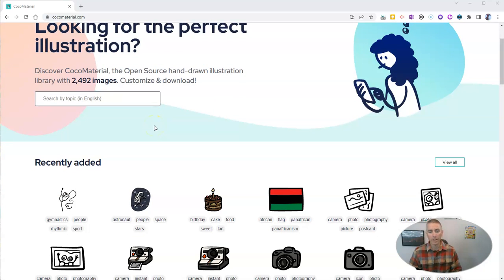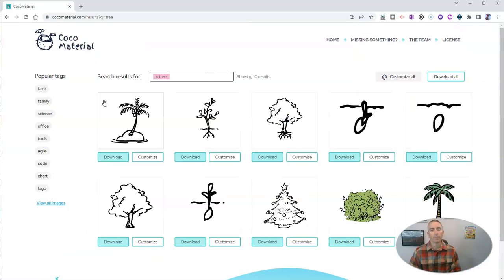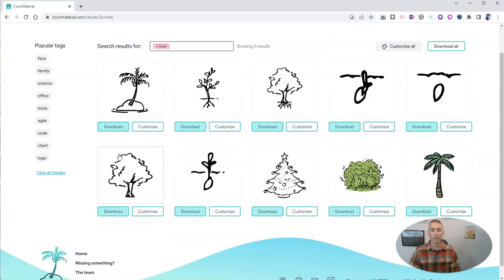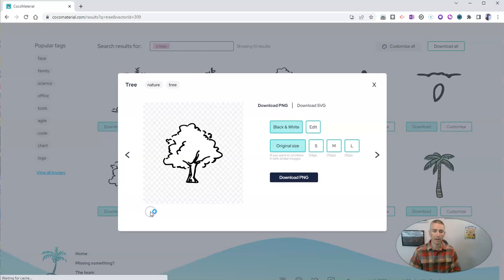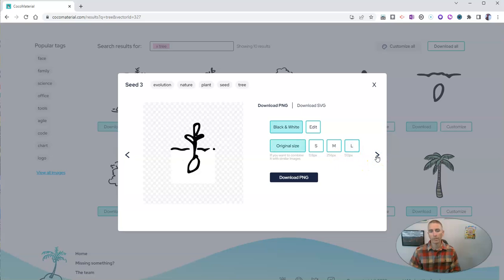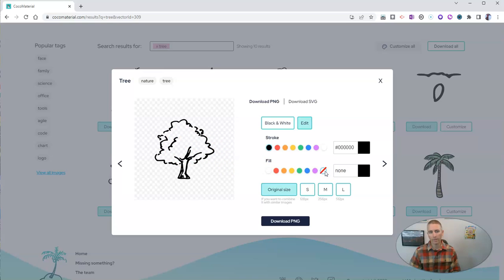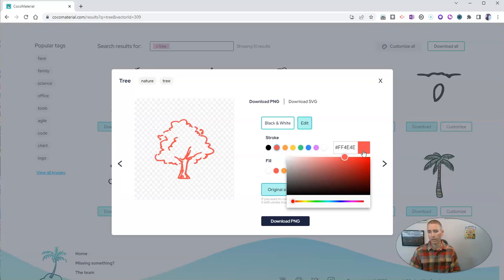Free, Customizable Clip Art for Your Multimedia Projects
In this updated video about CoCoMaterial.com I demonstrate how to use the editing tools to customize free clip art.
📔 50 Tech Tuesday Tips!
🏫 Take a course with me: 🏫